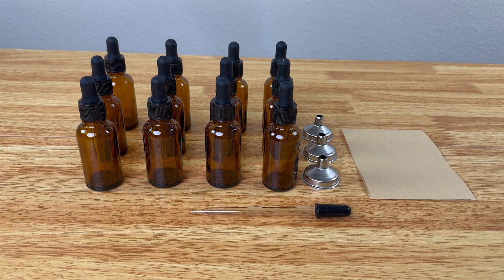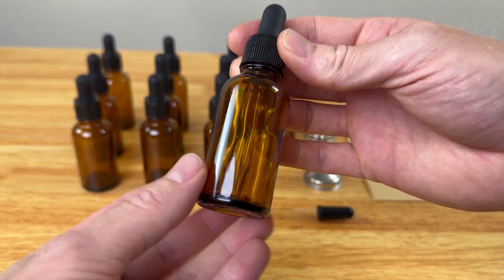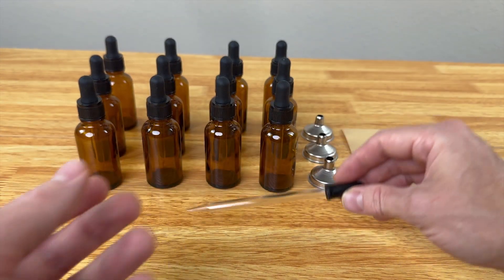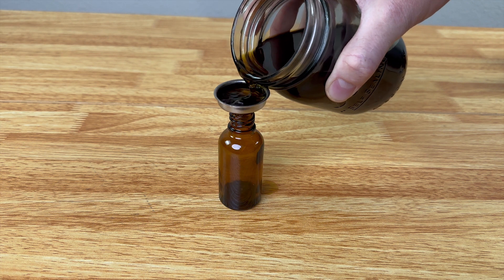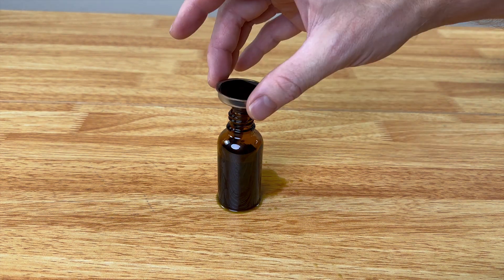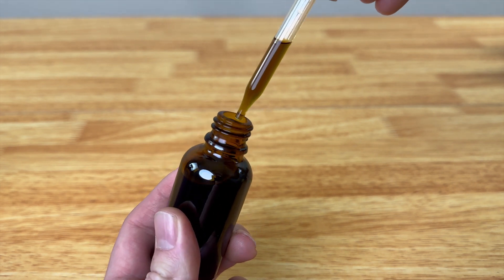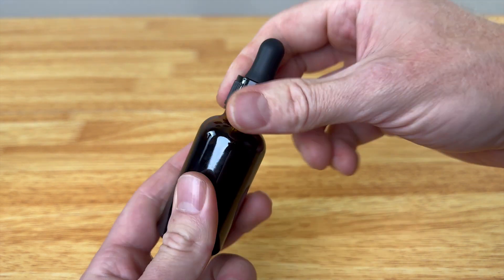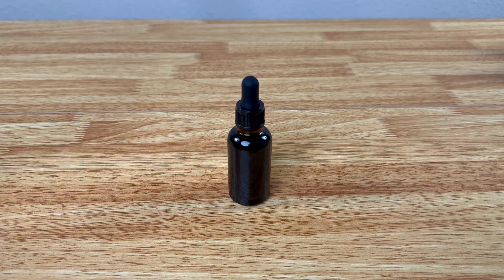Tincture Dropper Bottles | To Buy Or Not To Buy